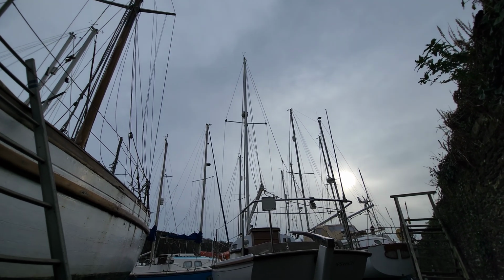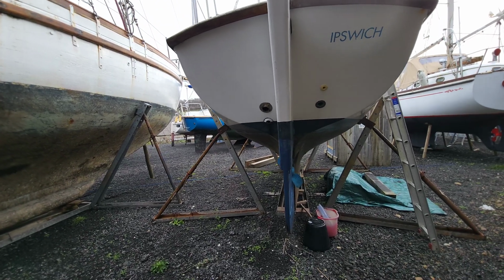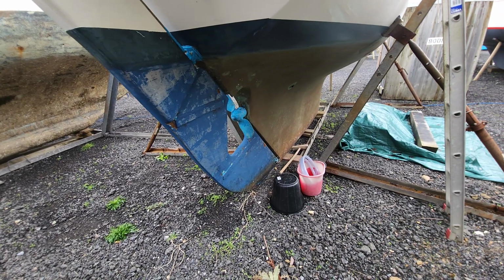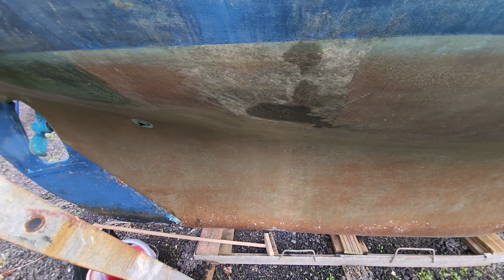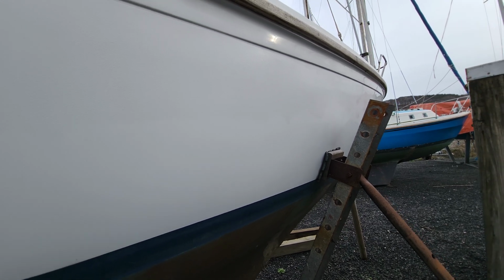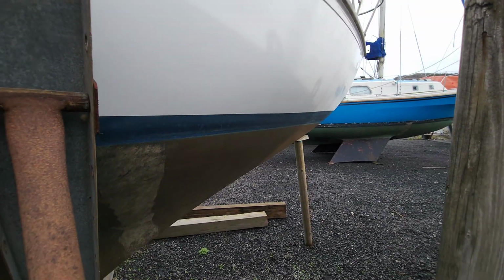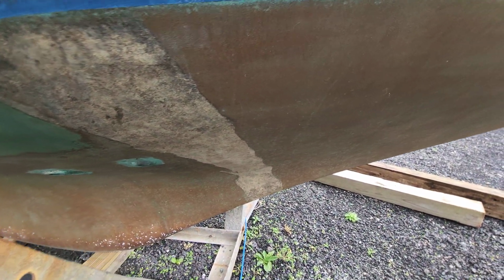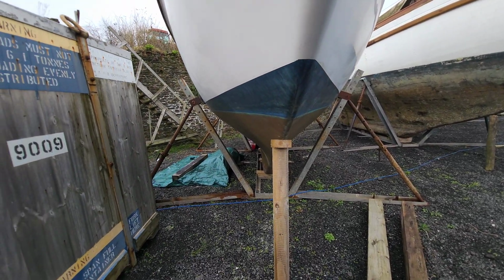Halcyon 27 - Boatshed - Boat Ref#341032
Halcyon 27 for sale with Boatshed Plymouth Photos and video taken by Boatshed Plymouth